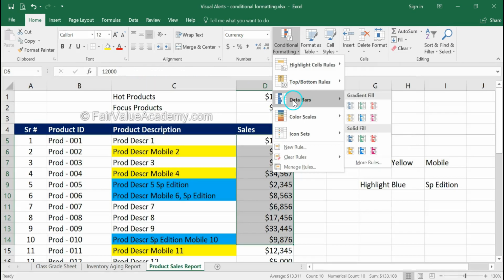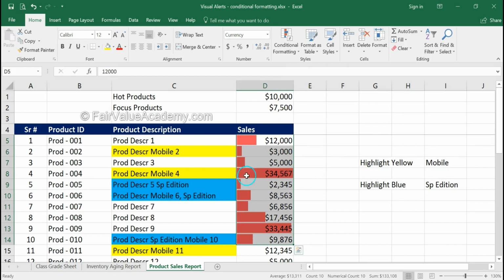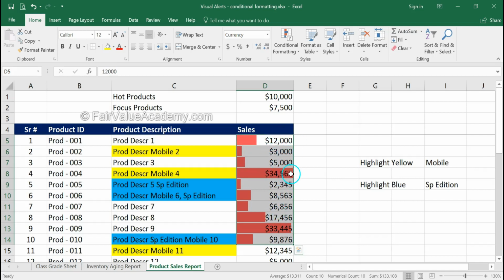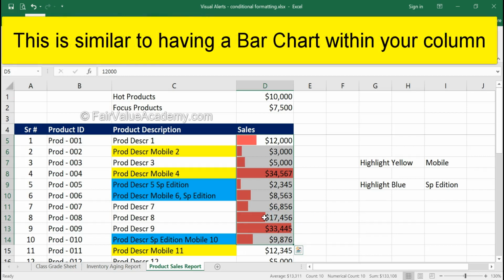Excel 13 7 Conditional formatting on Numbers using Data Bars